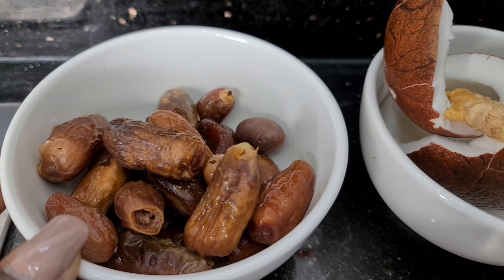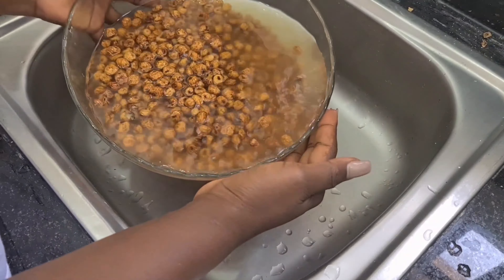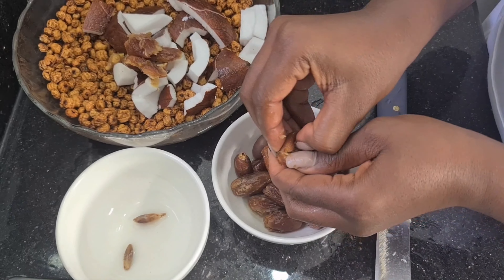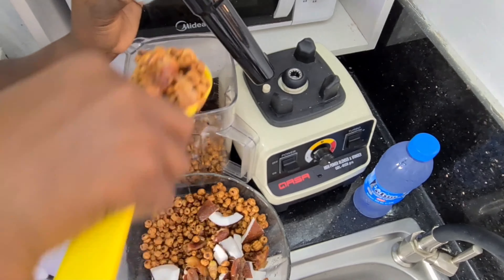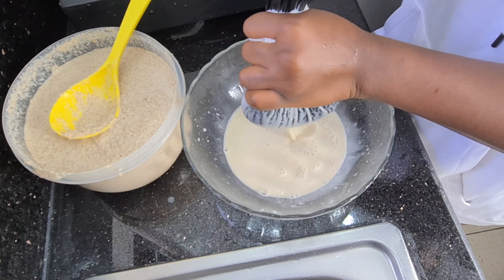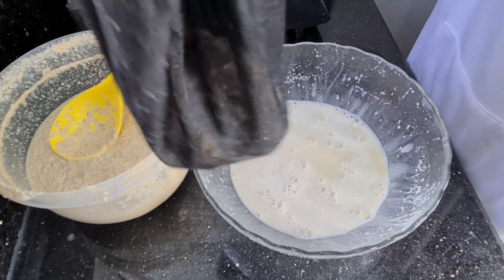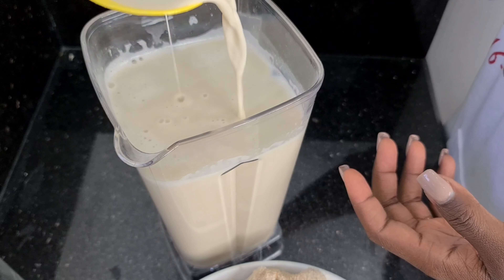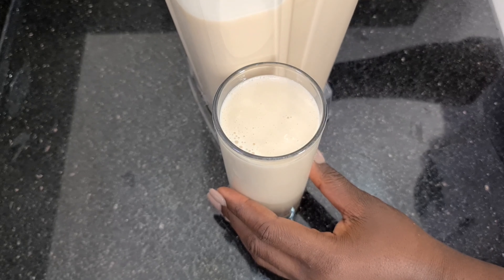TIGERNUT MILK DRINK|KUNU AYA|VLOGMAS |ABUJA|HEALTHY LIVING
ingredients ~

4 cups tigernut
1 cup dates
1tsp ginger
1 coconut